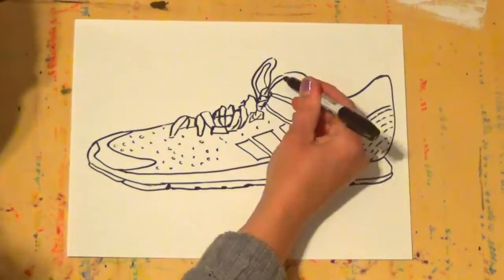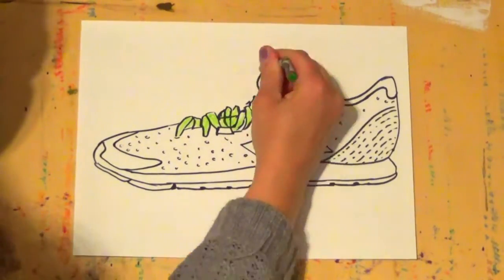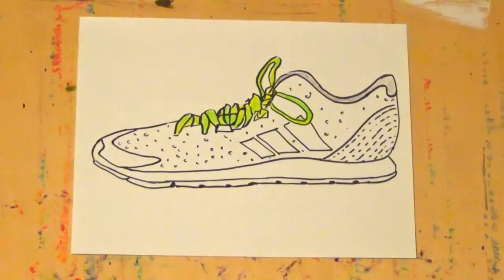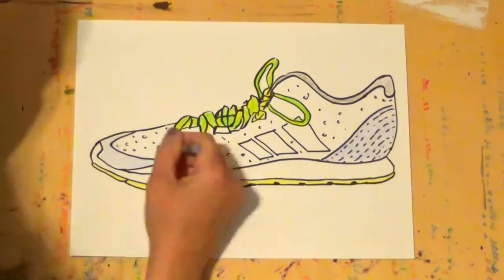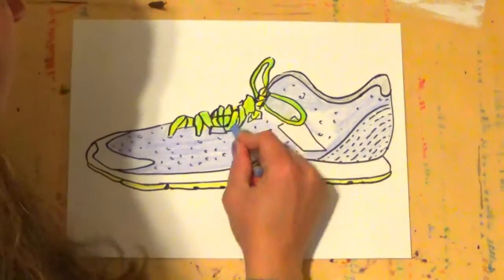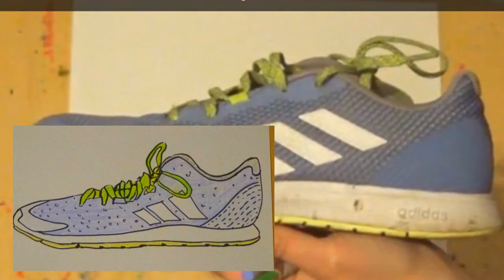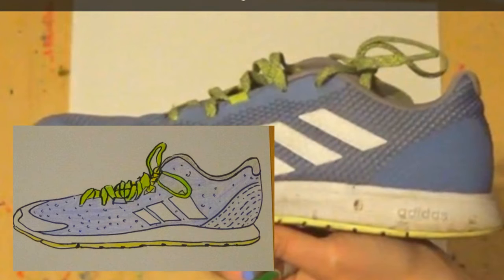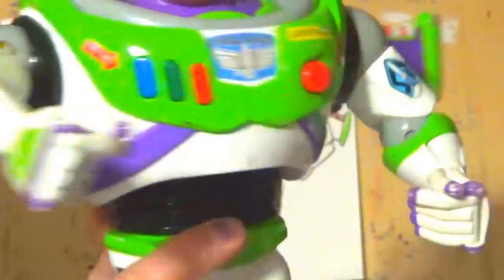K-5 Still Life